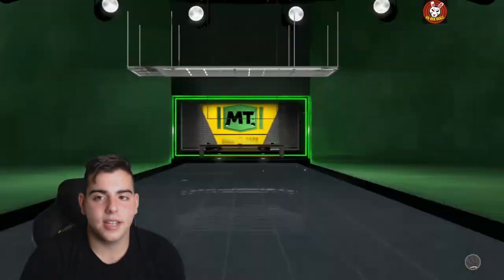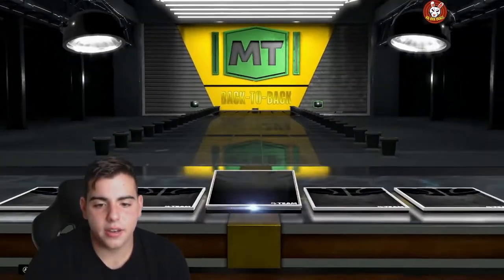NEW BACK TO BACK PACK OPENING! DID I PULL ANYTHING GOOD? | NBA 2K21 MY TEAM